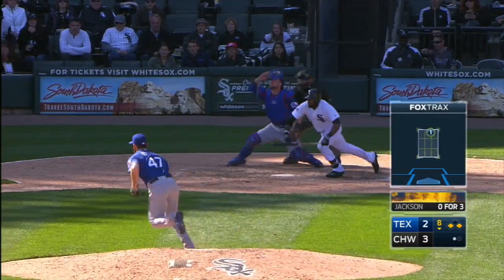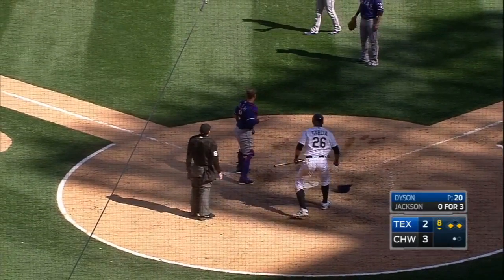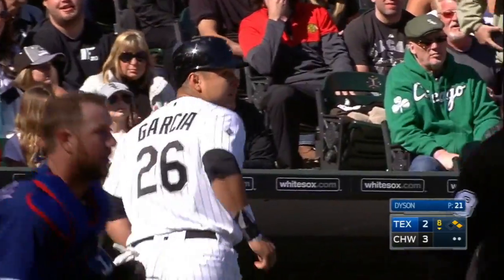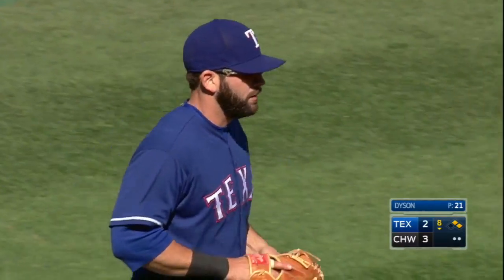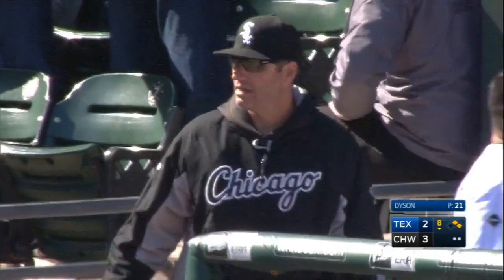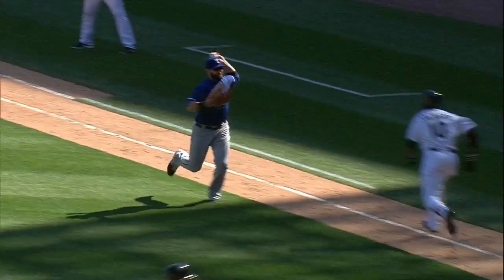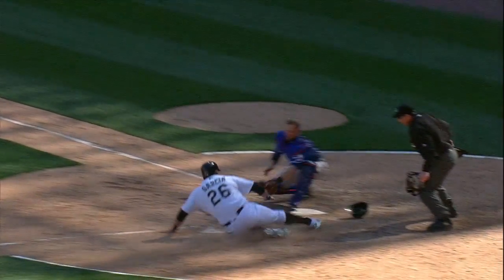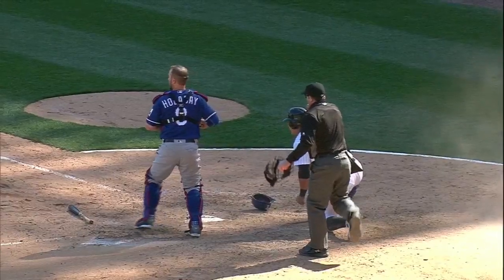TEX@CWS: Moreland throws out Garcia at the plate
Mitch Moreland fields a bunt from Austin Jackson and throws to the plate where catcher Bryan Holaday tags out Avisail Garcia